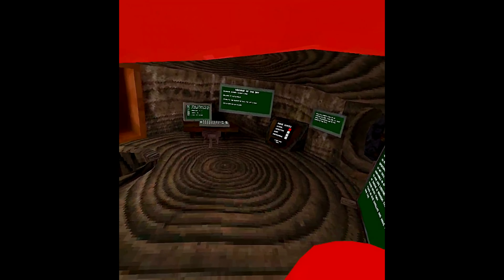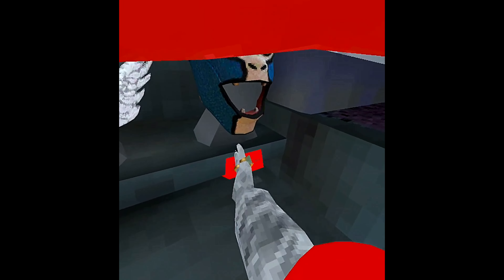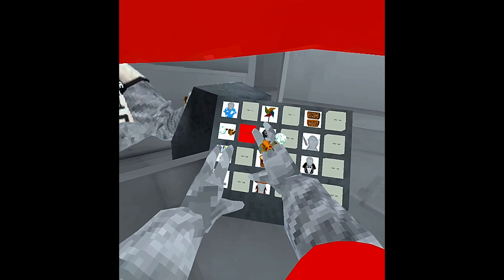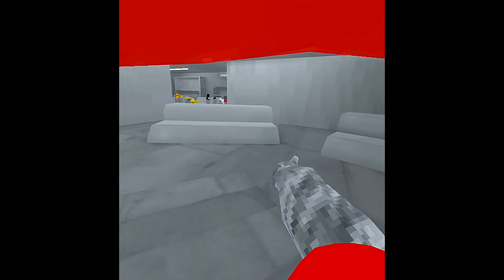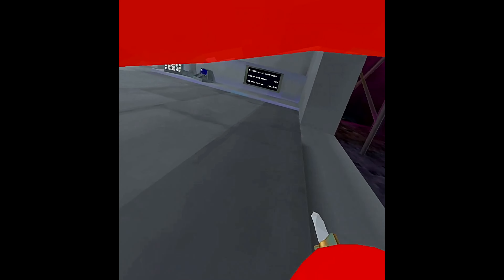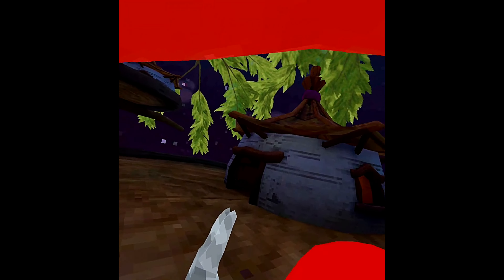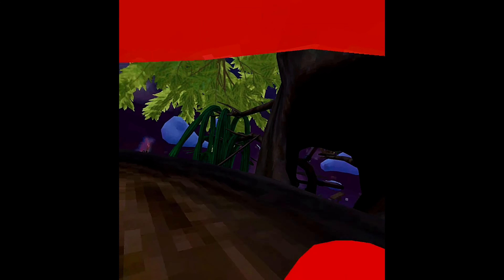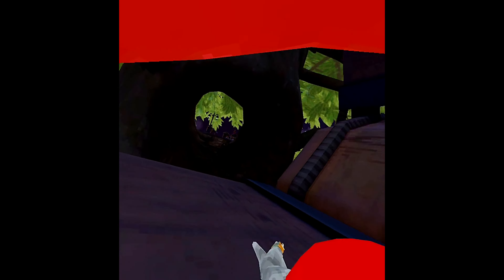New Gorilla Tag Launch Update (NEW COSMETICS + MAP)